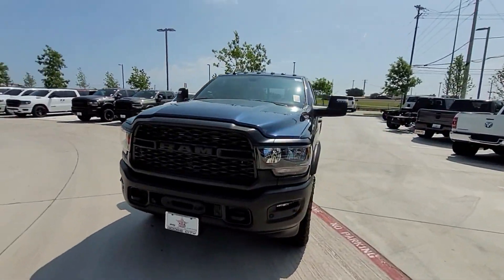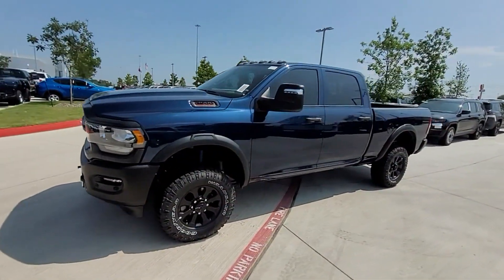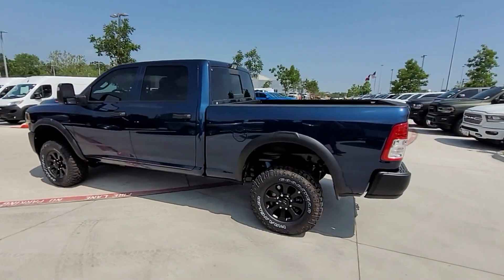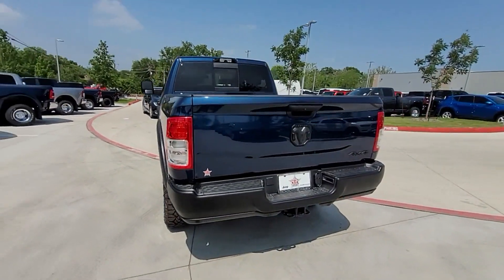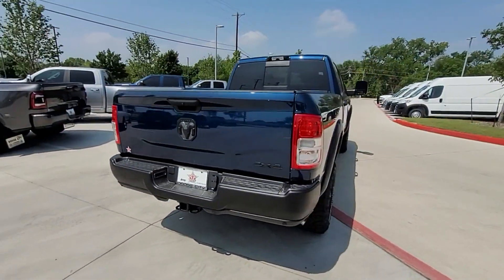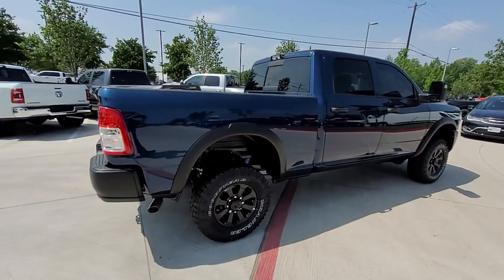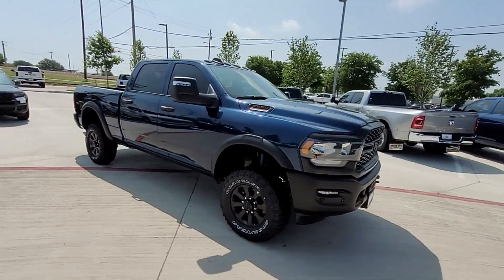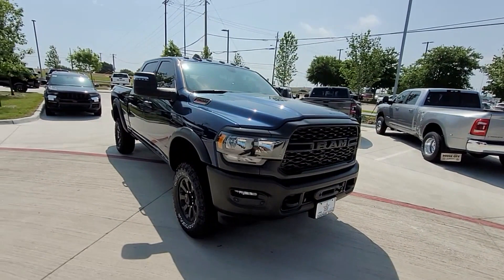New 2024 Ram 2500 Tradesman Prosper, Allen, Plano, Denton, Melissa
2024 Ram 2500 Tradesman 3C6TR5CJXRG238569 Video